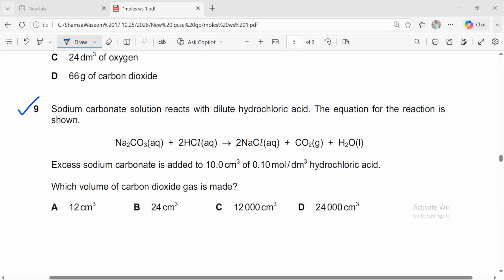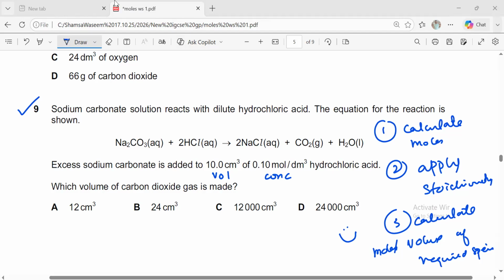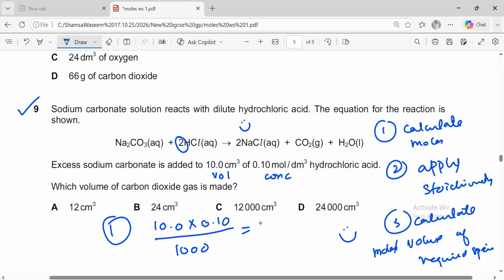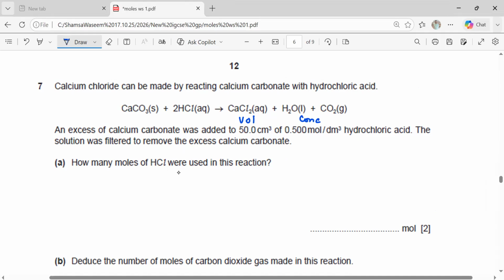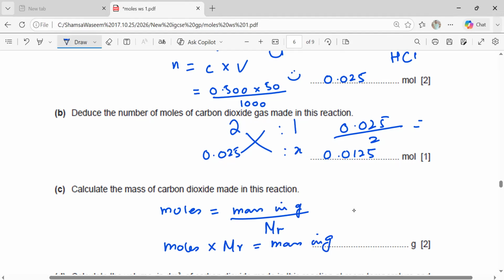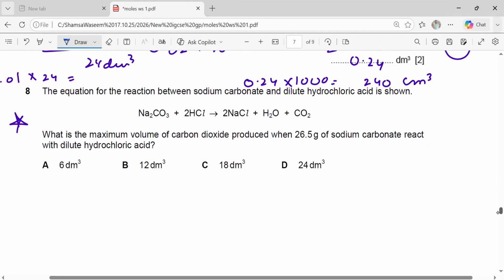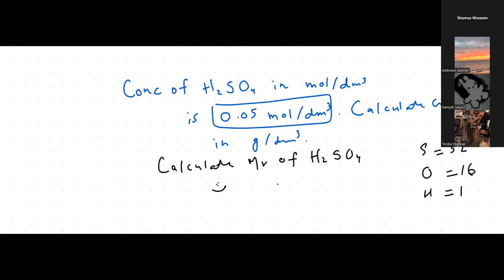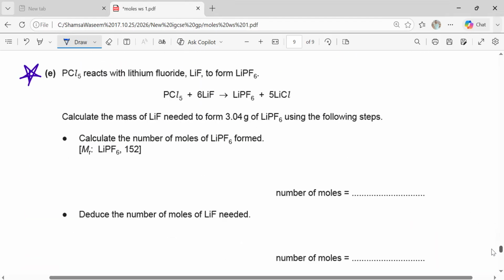Concentration Past Paper Questions | Mole Concept | O Level & IGCSE Chemistry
Welcome to another Past Paper Practice lesson from our Complete O Level & IGCSE Chemistry Course.
Watch Mole Concept: Concentration Part 1 before attempting these past paper questions.

In this video, we solve Concentration and Molarity Past Paper Questions from Cambridge O Level (5070) and IGCSE (0620) Chemistry examinations using simple, exam-focused methods.

Topics Covered:

* ✅ Concentration Calculations
* ✅ Molarity Questions
* ✅ Moles & Volume Problems
* ✅ Step-by-Step Past Paper Solutions
* ✅ Examiner Tips
* ✅ Common Mistakes to Avoid
* ✅ Exam Techniques for Full Marks

This lesson is suitable for students studying:

* GCSE Chemistry

By the end of this lesson, you’ll be able to solve concentration and molarity questions confidently in your examinations.